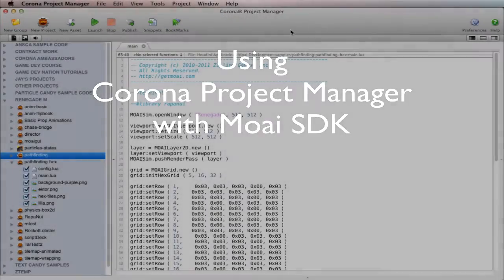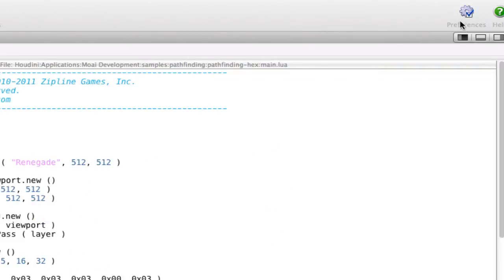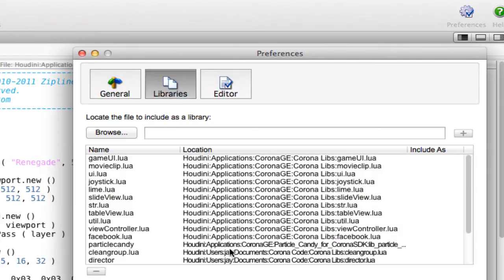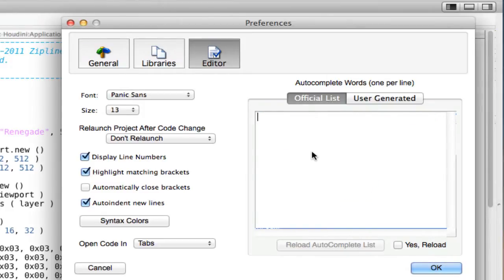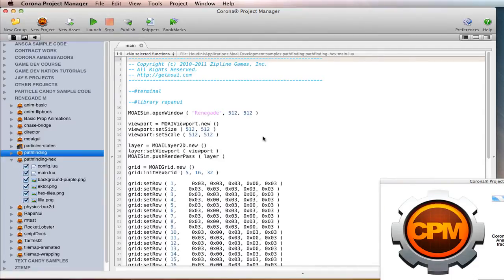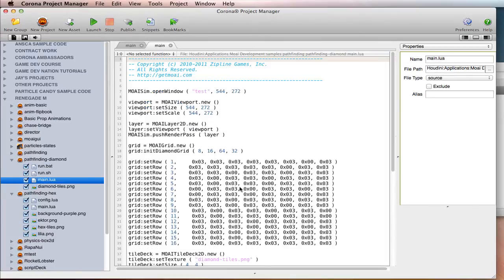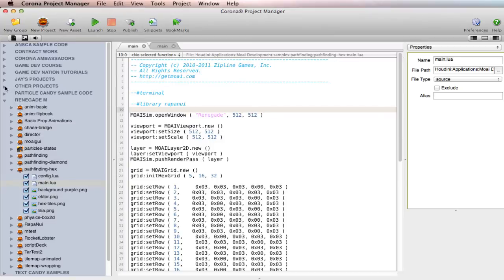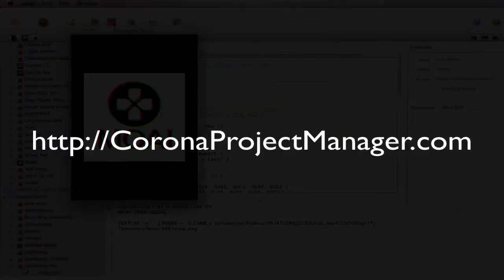Working with Moai SDK in Corona Project Manager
Even though it was designed for use with Corona SDK, CPM v3.x can be used with the Moai SDK framework. This video shows how to set that up. (Note: This video is NOT a Moai SDK tutorial, it just gets Moai folk going with CPM.)

Autocomplete list here -- first draft of it, anyway.